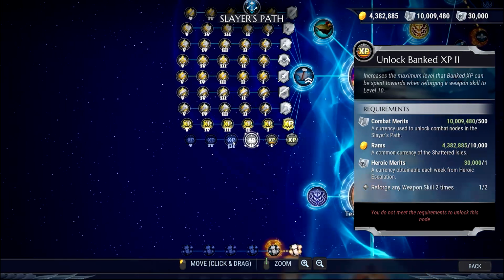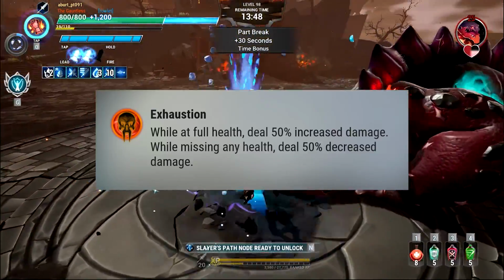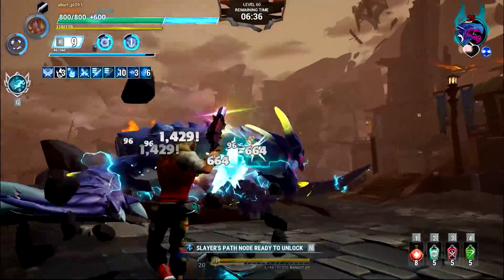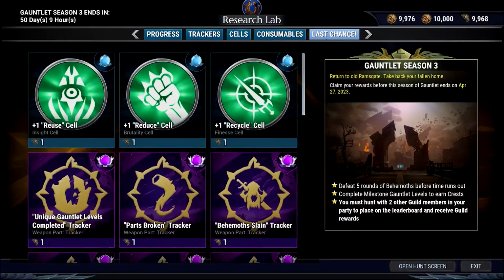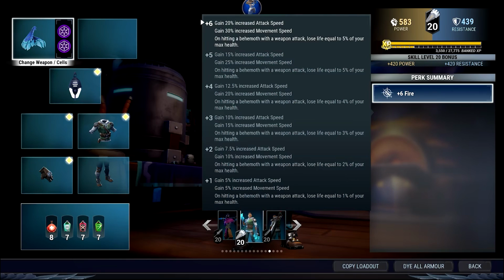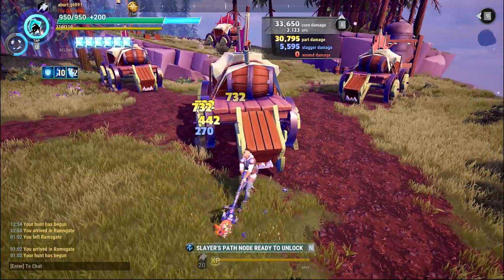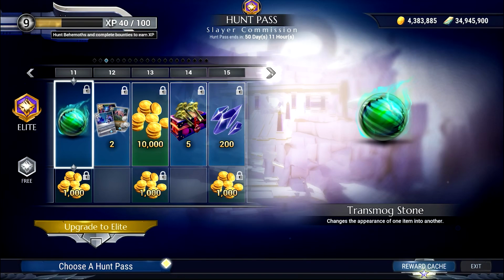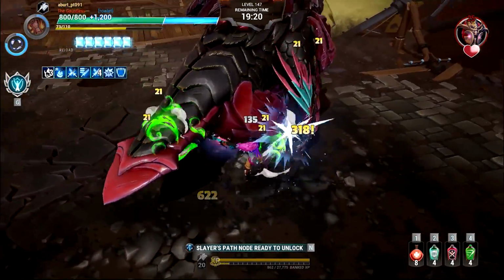Dauntless 1.13.3 - 20 LEVEL XP BANKS, 3 NEW CELLS, GAUNTLET SEASON 3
stonks

Trevor/TheMrTrails
155 S Main St
Mt. Clemens, Michigan, 48046